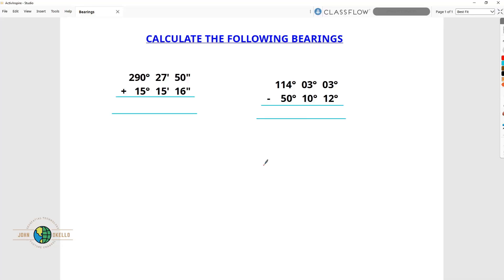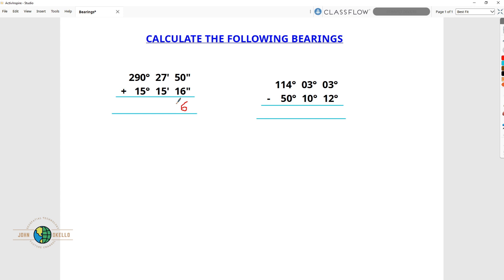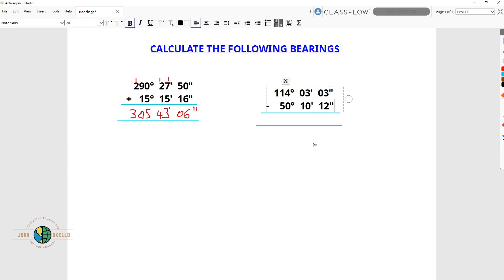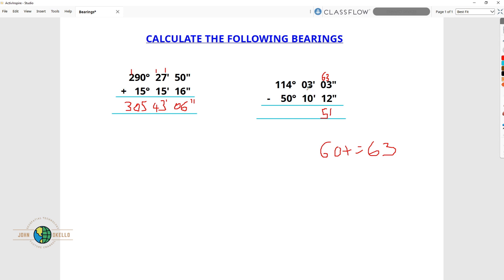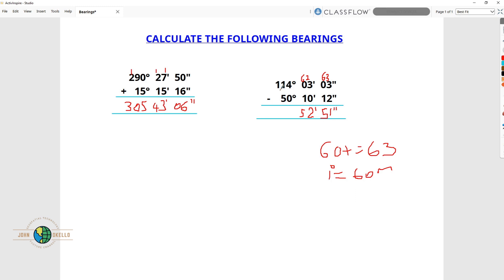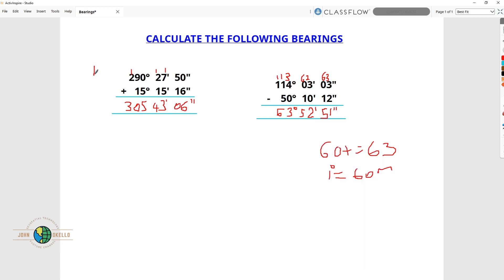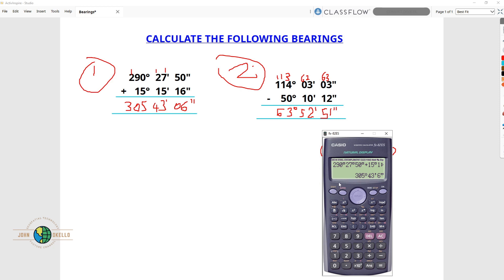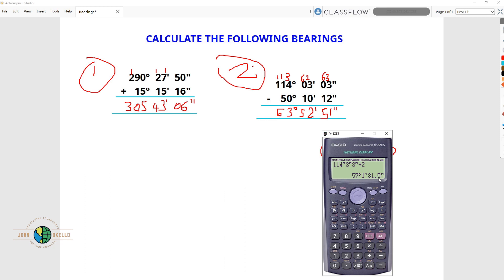How to Add and Subtract bearing values in Degrees, Minutes & Seconds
In this video tutorial, I will be showing you how to perform the calculations of angles(bearings) manually and using calculators. This will be helpful for solving the problems from compass surveying.